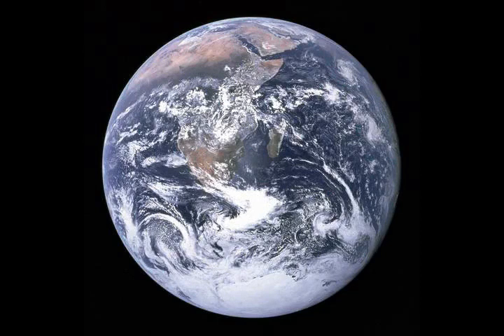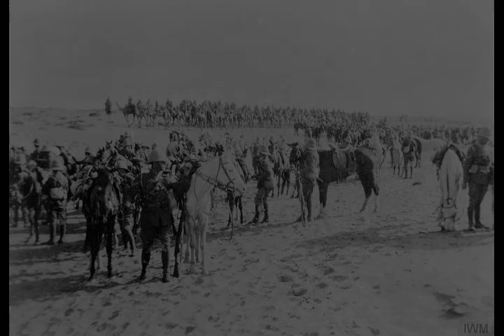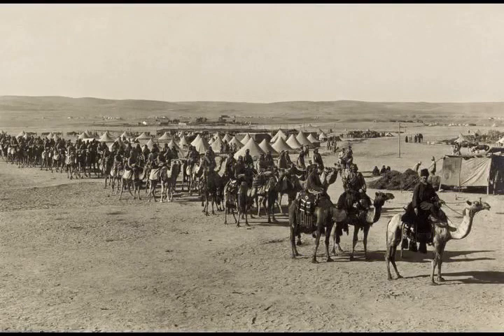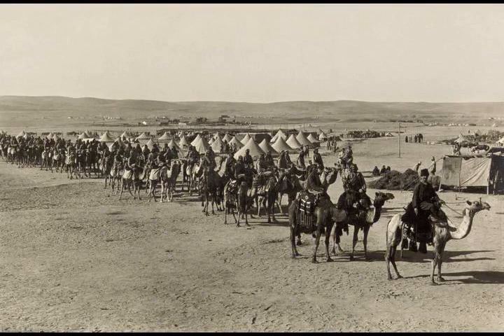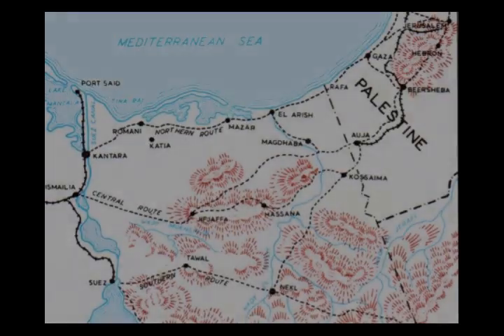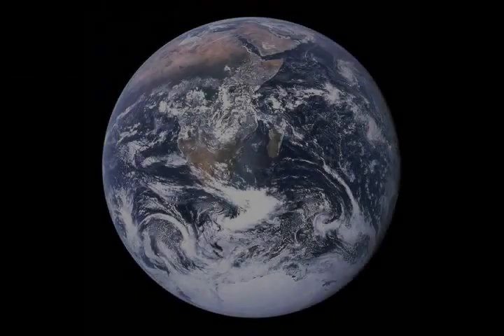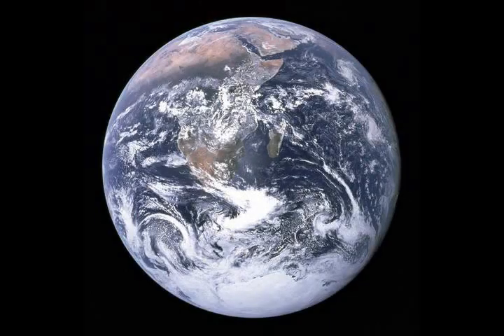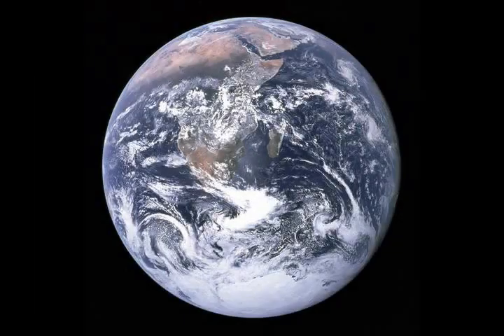First Suez Offensive - Wikipedia article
Video summary:
The Raid on the Suez Canal, also known as Actions on the Suez Canal, took place between 26 January and 4 February 1915 when a German-led Ottoman Army force advanced from Southern Palestine to attack the British Empire-protected Suez Canal, marking the beginning of the Sinai and Palestine Campaign (1915–1918) of World War I (1914–1918).